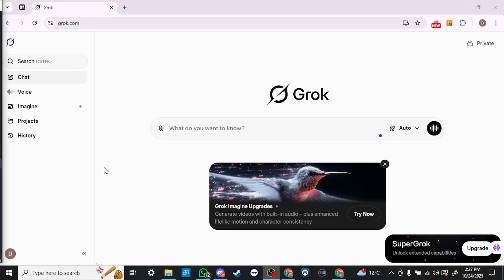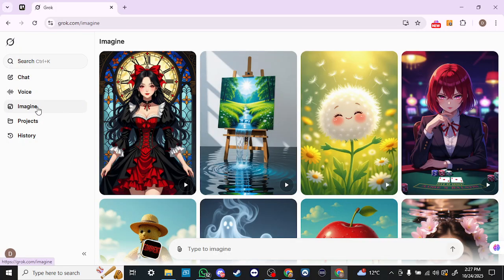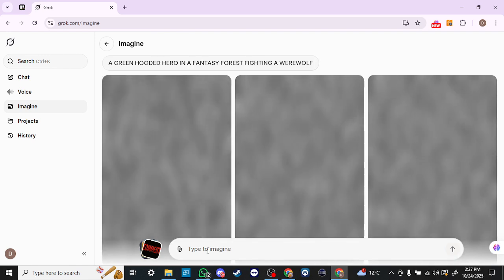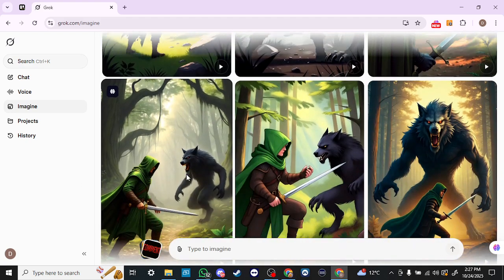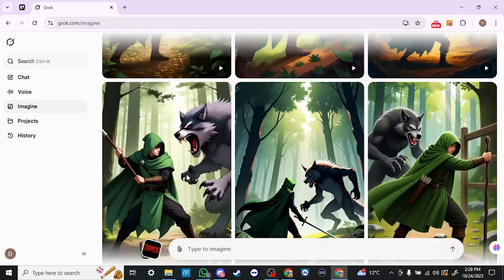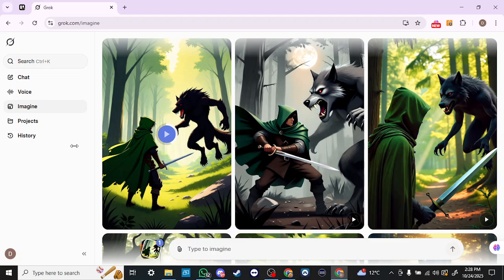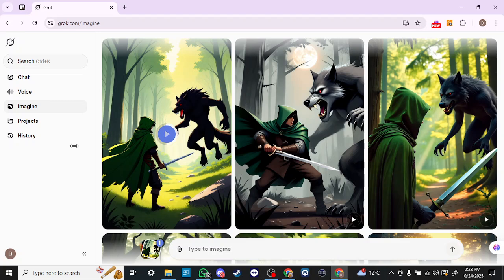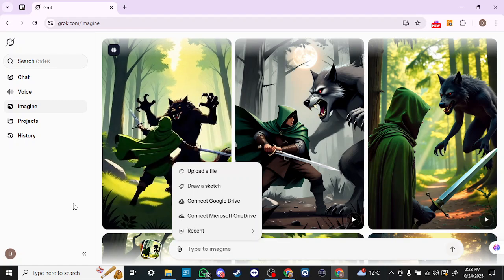How To Use Grok Imagine – Ultimate Guide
Learn to harness Grok Imagine's features for your creative projects.